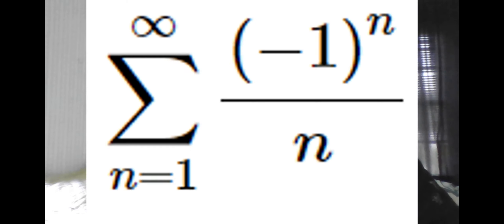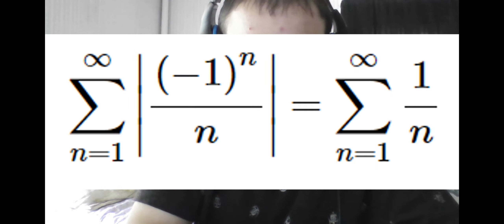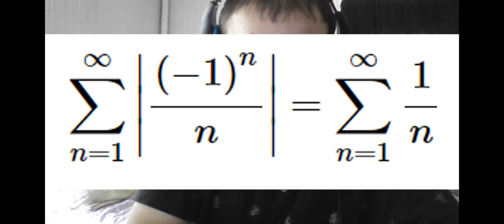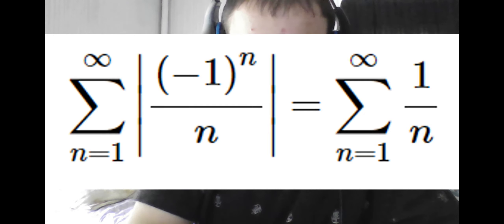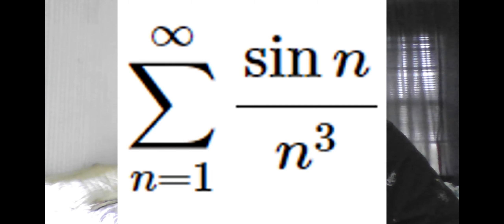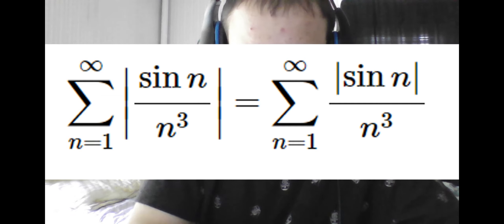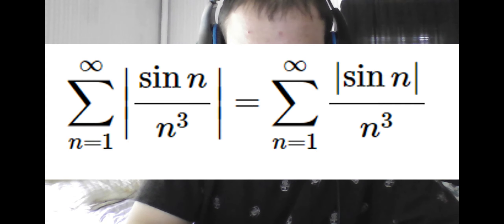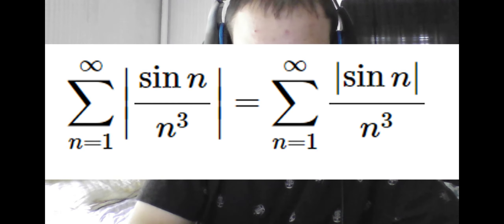Calculus II Tutorial #26: Absolute and Conditional Convergence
Hello everyone,

For this tutorial video, I would like to explain more thoroughly the different types of convergence, and how many series will not give you a finite answer all the time, but will only give you a finite answer under specific conditions.